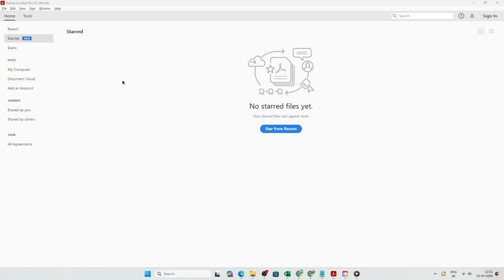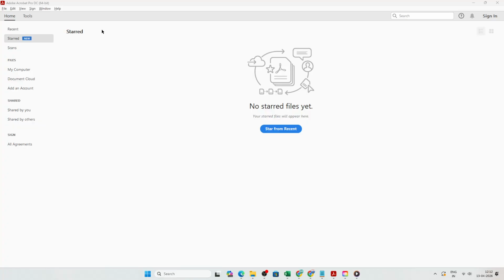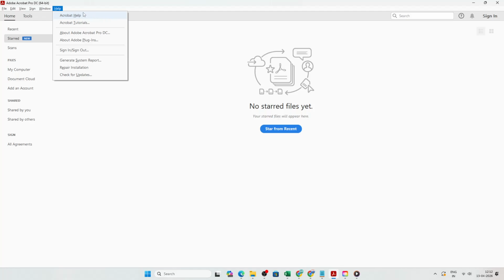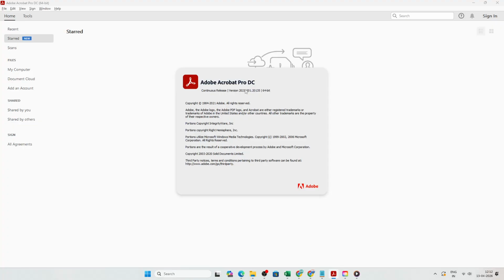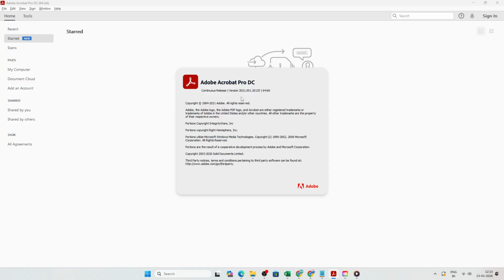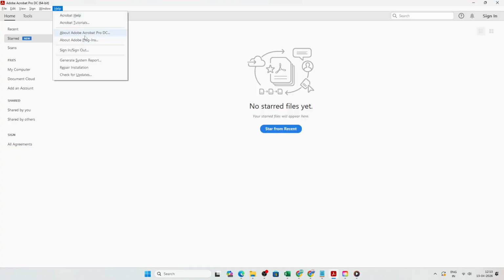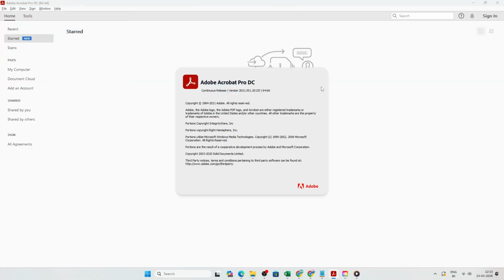How To Find Your Version Of Adobe Acrobat Pro (Step By Step)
Learn how to find your version of Adobe Acrobat Pro quickly and easily. This step-by-step guide helps you identify your Adobe Acrobat Pro version number and software edition for better troubleshooting and compatibility.